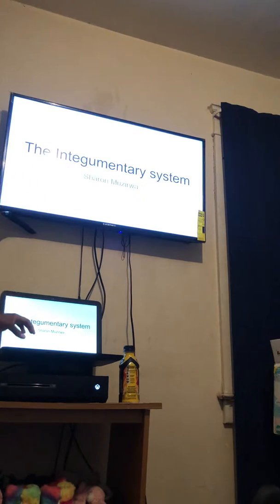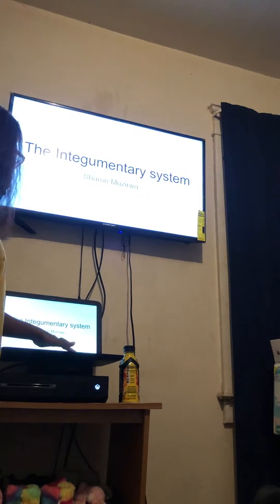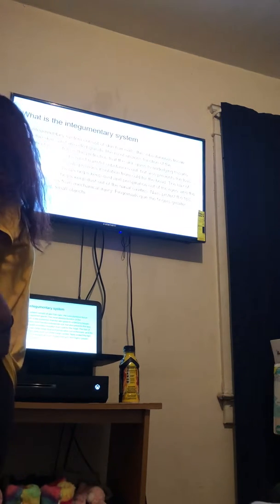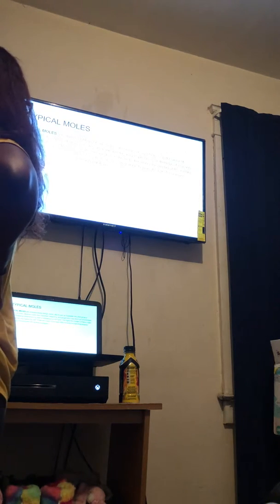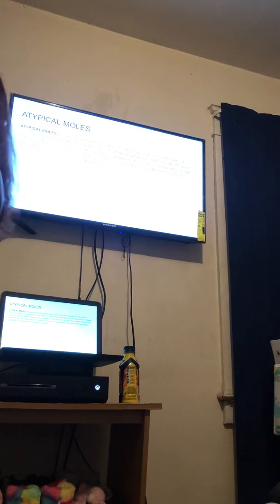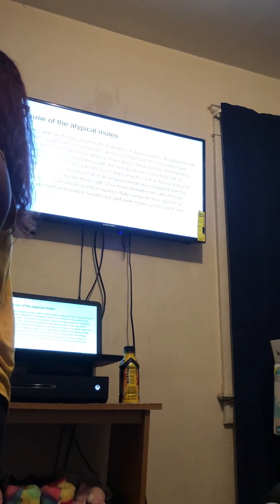Anatomy& Physiology project